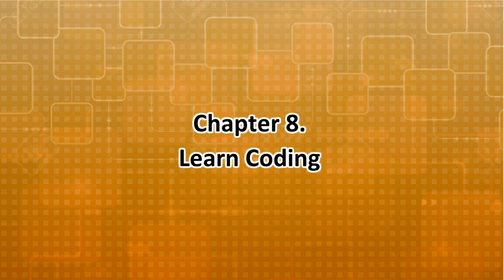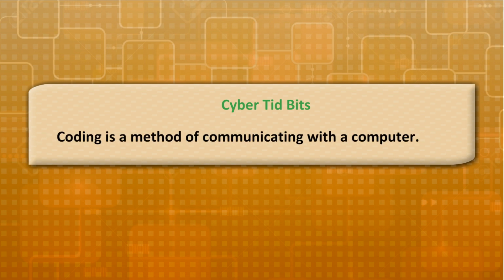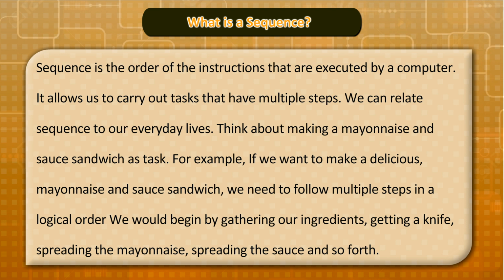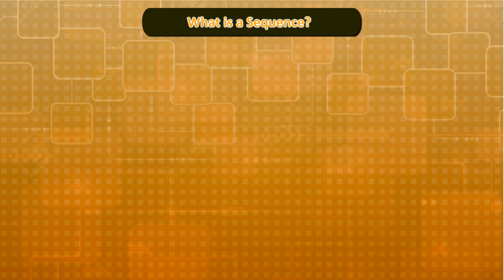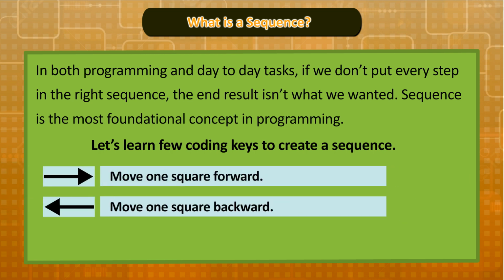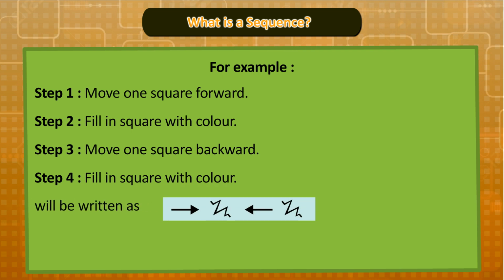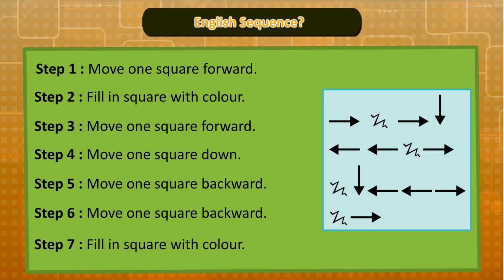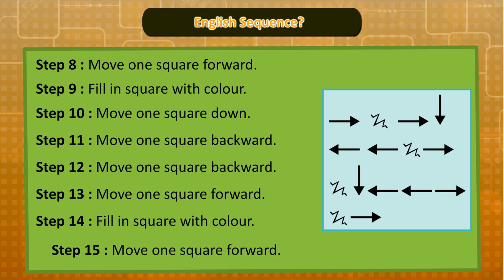Chapter-8 Learn Coding ll अध्याय-8 कोडिंग सीखें ll Book-1 ll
Chapter-8 Learn Coding ll अध्याय-8 कोडिंग सीखें ll Book-1 ll @DigitalIndia